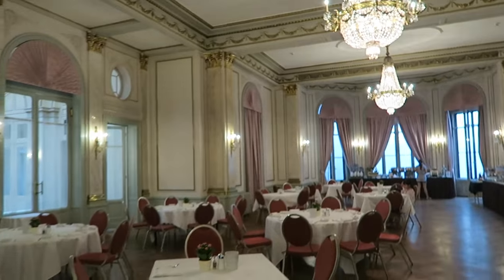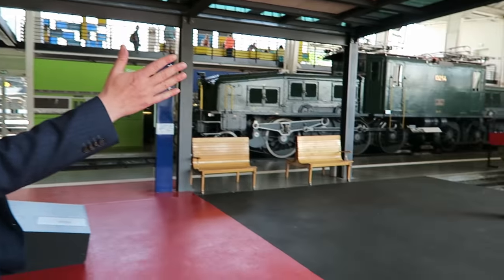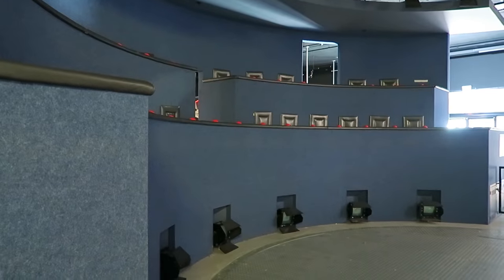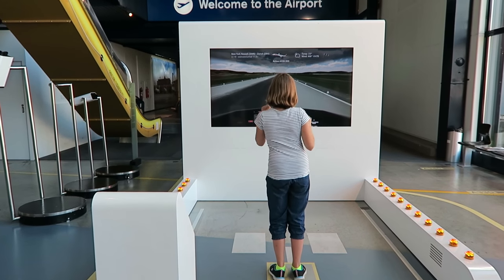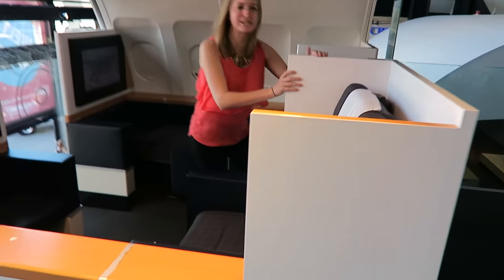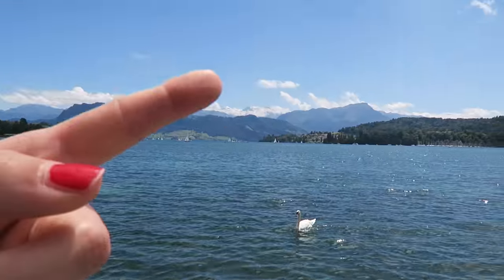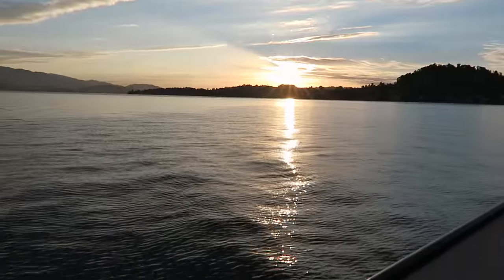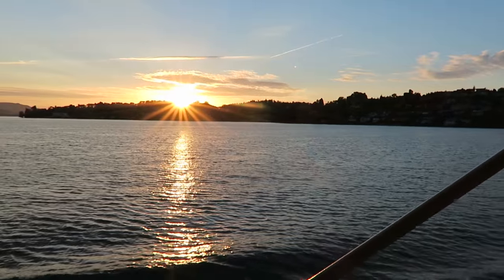MOST AWESOME DAY IN LUCERNE! - TRAVEL VLOG 357 SWITZERLAND | ENTERPRISEME TV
Lynn and I have the most awesome day in Lucerne, Switzerland! We start this most awesome day in Lucerne in the transport museum, swim in the icy mountain water lake and end the most awesome day in Lucerne on a sunset cruise. I.CAN'T.EVEN!!!
If you're on a roll here's a travel vlog with massive Swiss food porn in Lucerne, Switzerland

This trip is powered by Switzerland Tourism. Please check out for more information on The Grand Tour of Switzerland.